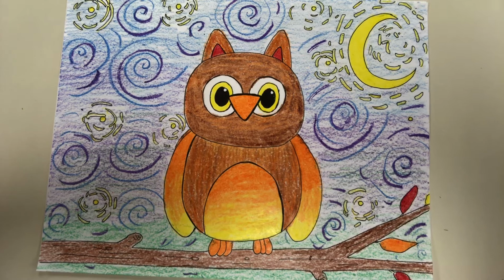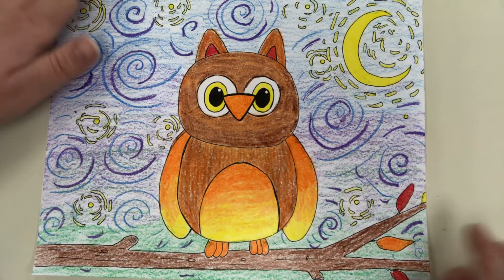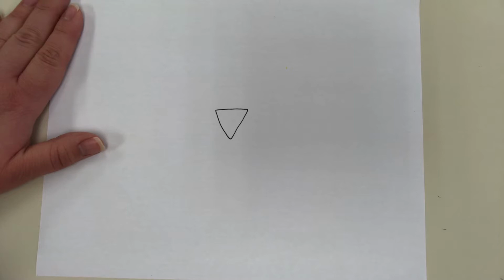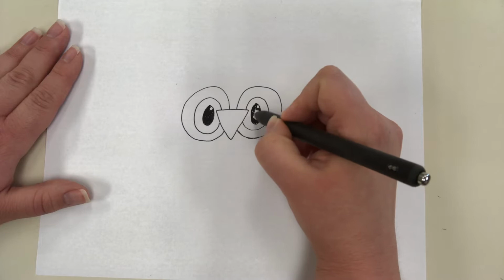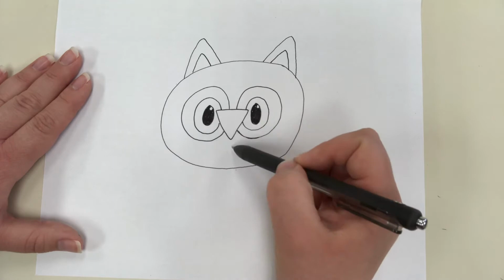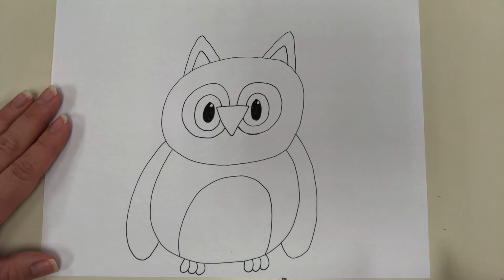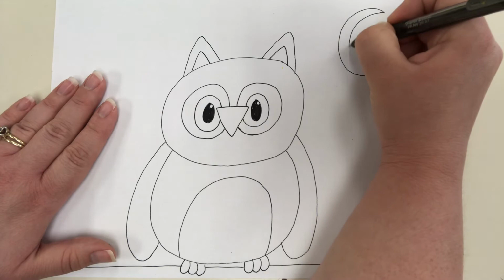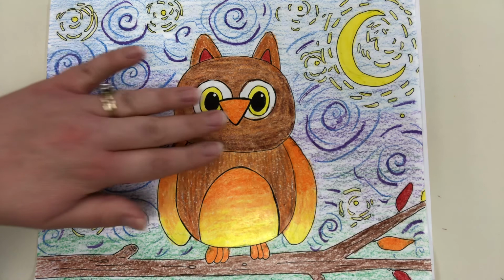Warm, Cool and Neutral Owl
Students use warm, cool and neutral colors in this owl drawing, learning about contrast in art.